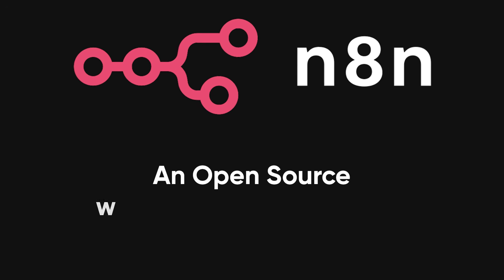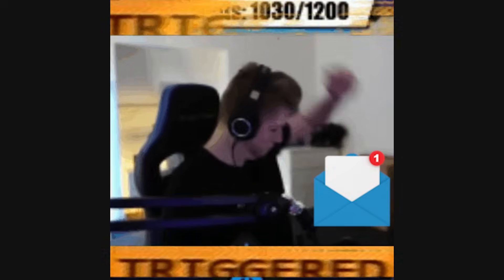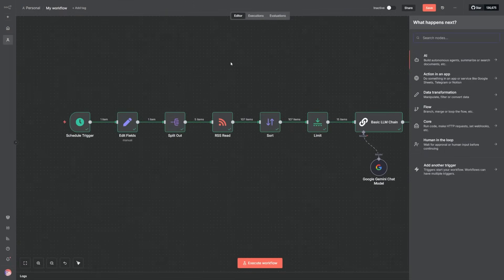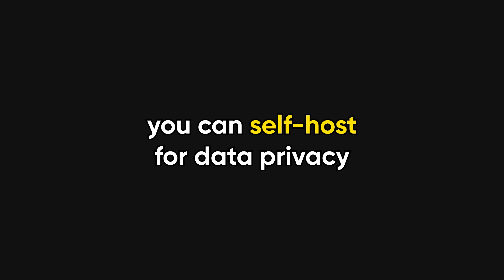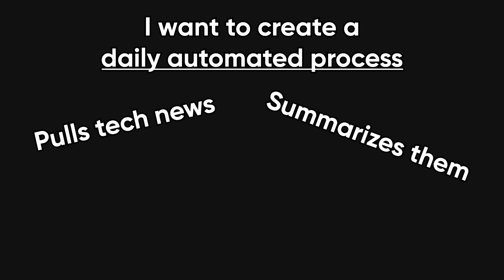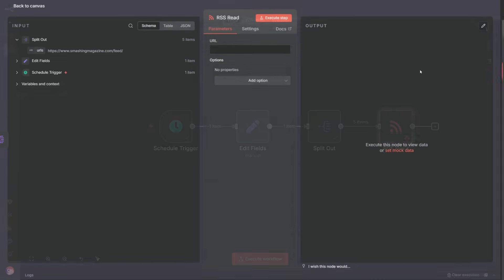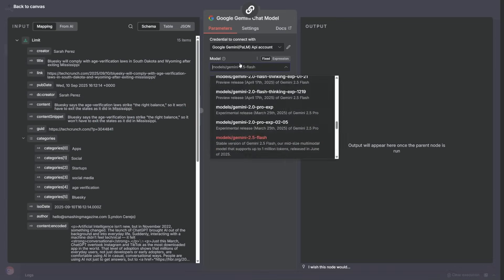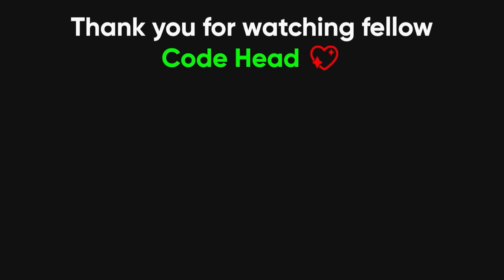n8n Explained In 2 Minutes